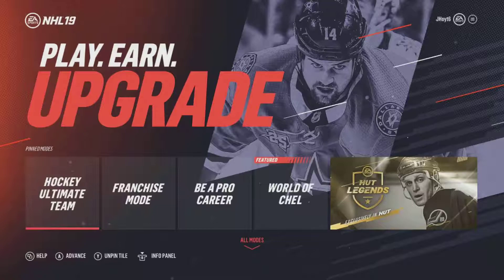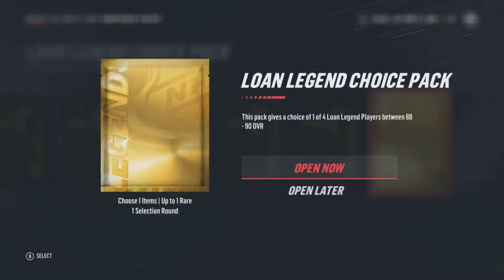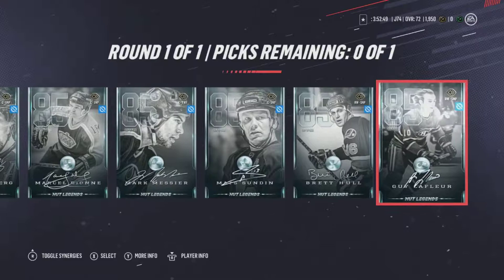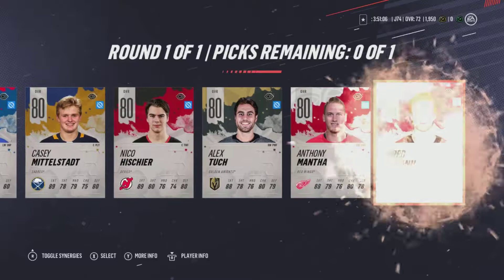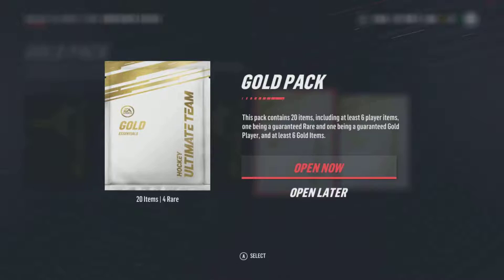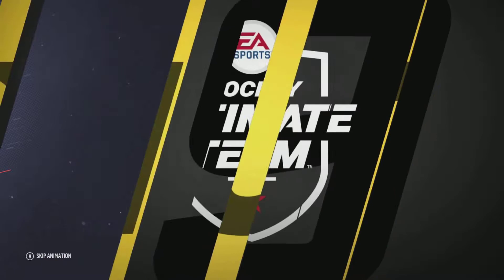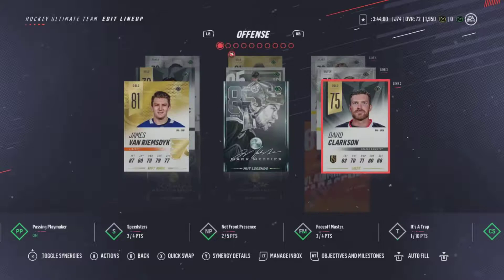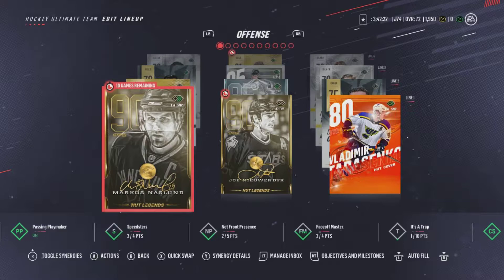FIRST PACK OPENING OF NHL 19!!!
Lets test our luck in our first pack opening off the year!!!

You can now donate if you want to help support me!!